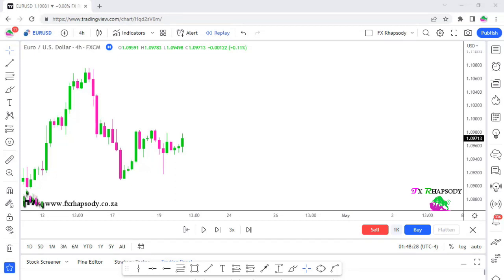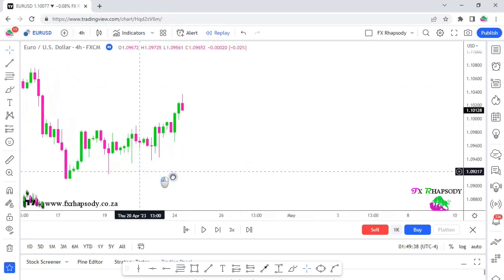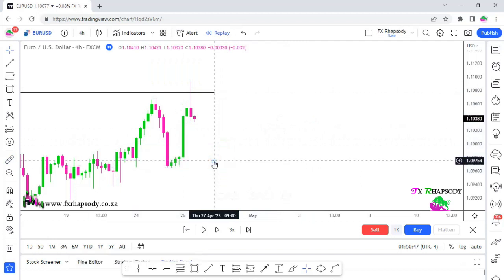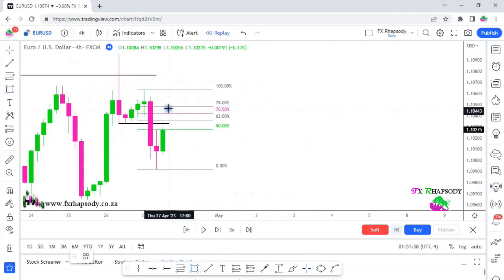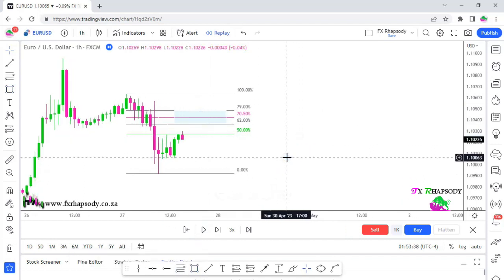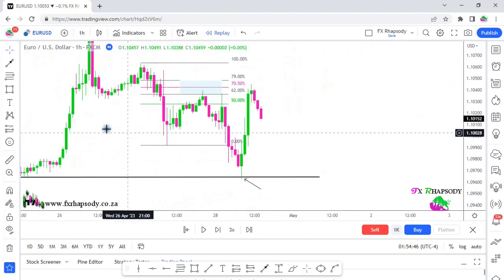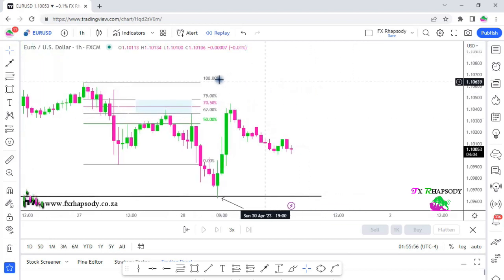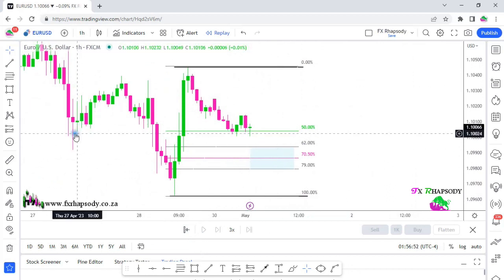WEEKLY ANALYSIS WK18 PART 2 : EUR/USD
In this video we look at our weekly top down analysis on EUR/USD. EURUSD is one of the most traded currencies in the world.
We are using two methods in our EURUSD weekly analysis, the fair value gap and the Fibonacci, which builds nicely together with our forex trading. This is an easy forex strategy to understand even for beginners in forex trading and if you are here to learn to trade forex. Using these methods, you will start understanding the forex smart money strategy, which is an easy forex strategy. Trading forex is simple and easy if you do not complicate it to much, and this is why I try and simplify forex trading as much as possible.